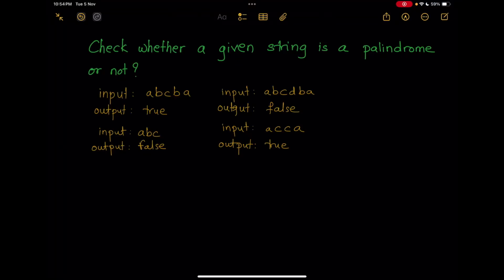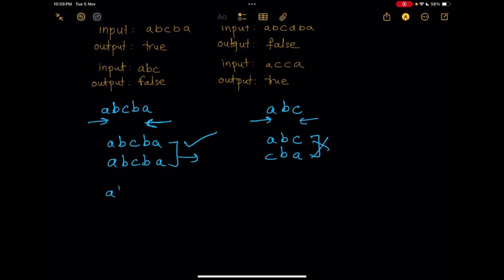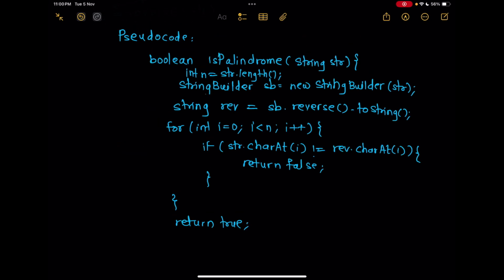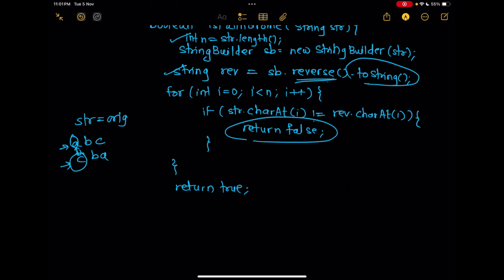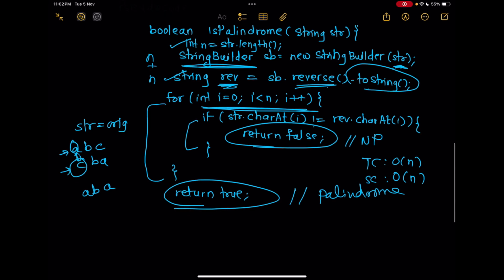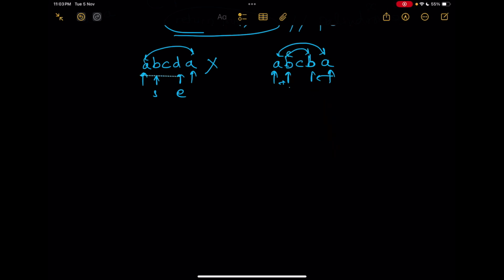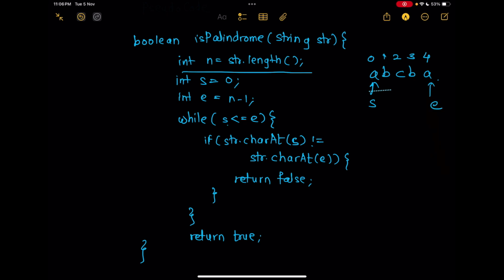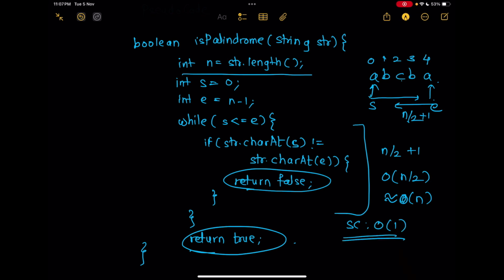Check whether a string is palindrome or not | Java coding question for freshers and beginners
This video is to explain how we can check whether a given string is a palindrome or not.